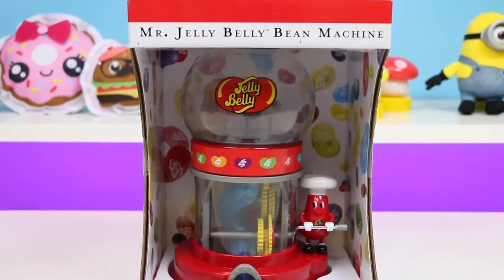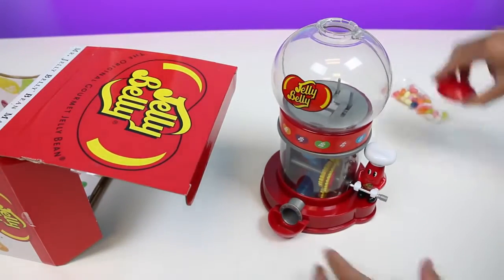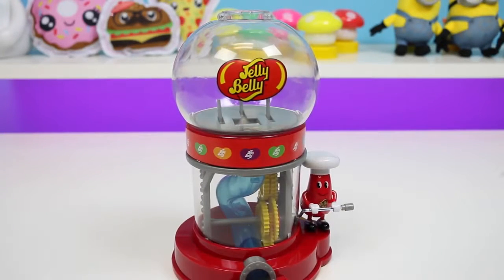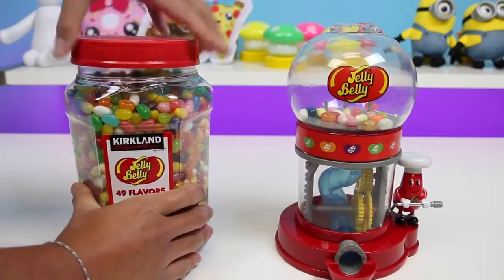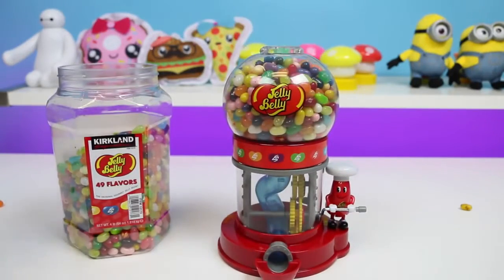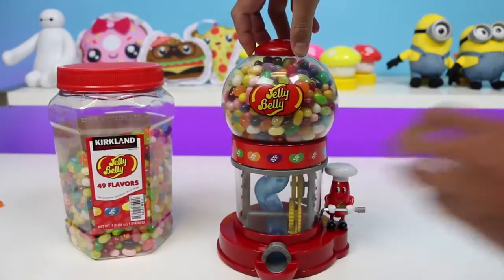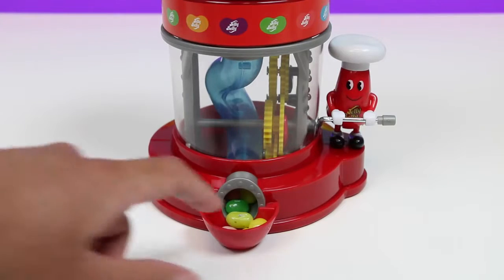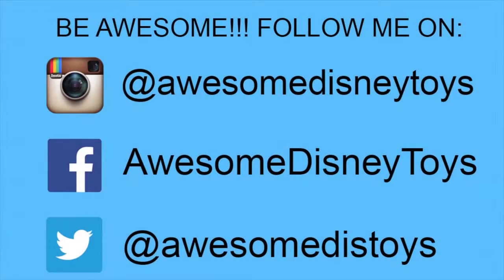Mr. Jelly Belly Bean Machine Cool & Fun JELLY BELLY Candy Dispenser! | CCB